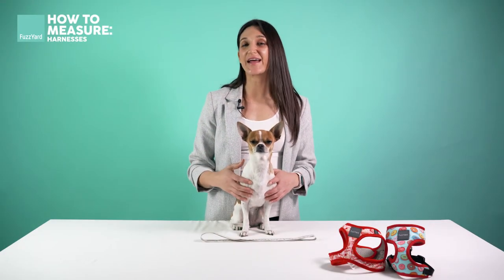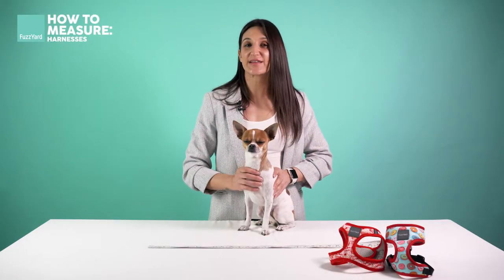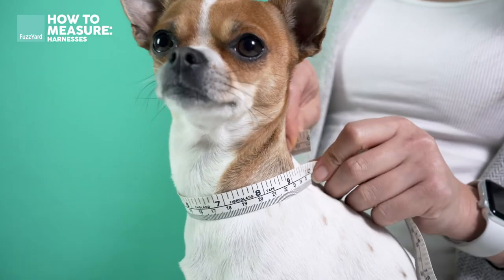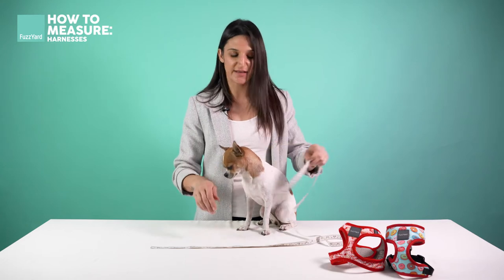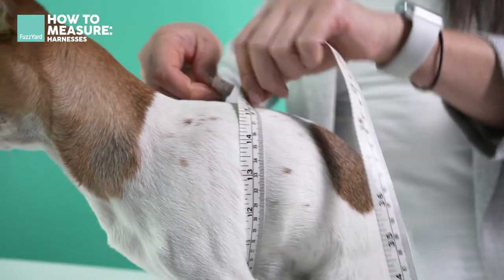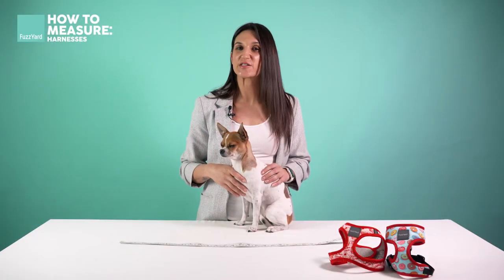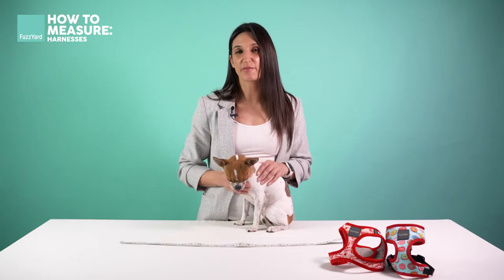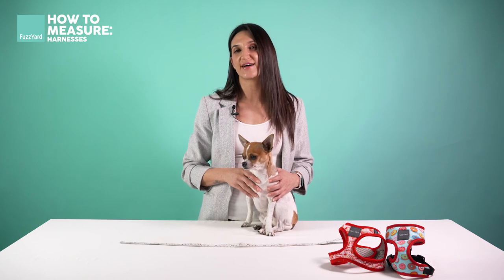How to measure your dog for a FuzzYard harness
Measuring your dog for a harness can be difficult, especially when you don't know how to do it correctly.

In this short video, we'll show you how to measure your dog to fit one of our harnesses.

Once you have your dog's measurements, check out our size chart to see which size best suits your pooch.

We always try our best to accommodate pets of any breed and size, but our favourite furbabies come in all kinds of unique size and shape!

So please be sure to measure your pet’s sizing (then check and double-check!) before making your size selection.